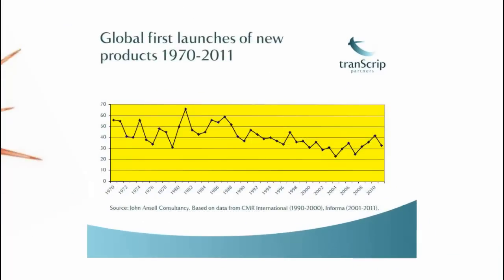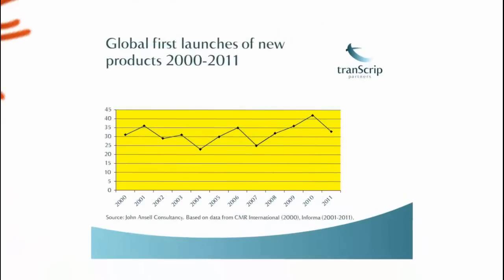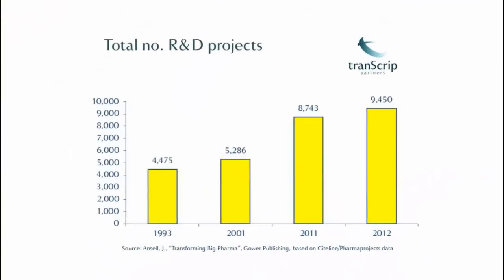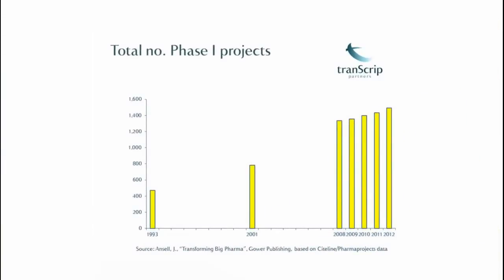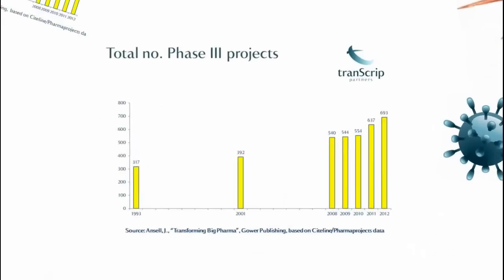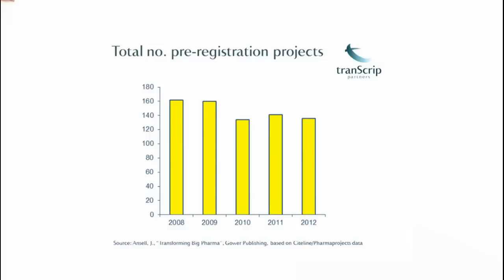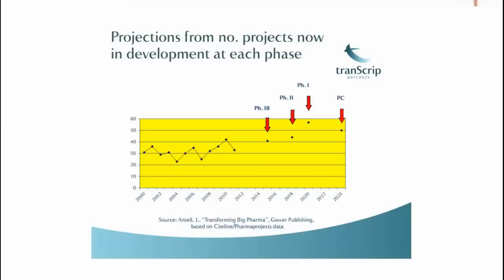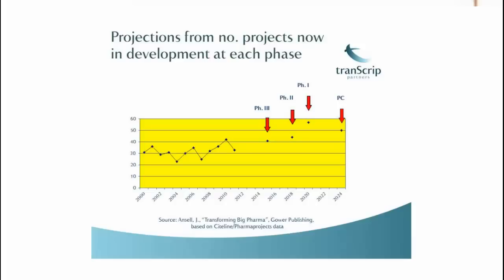New Product Trends